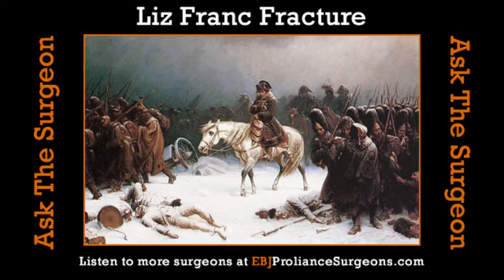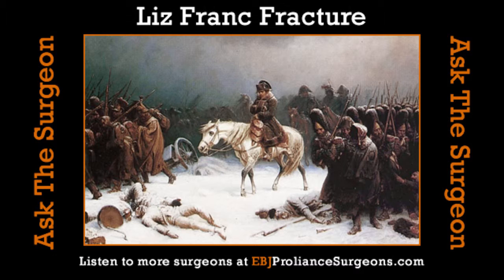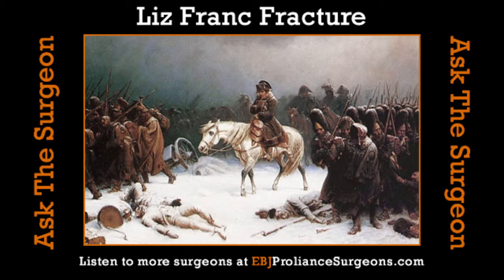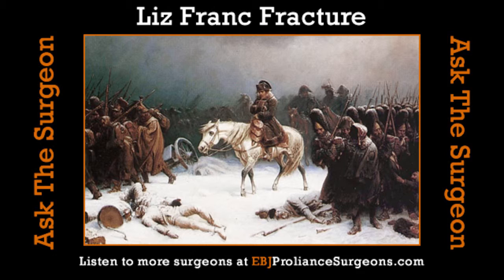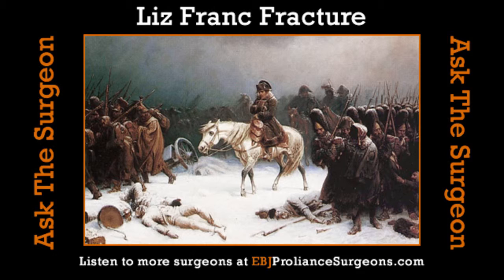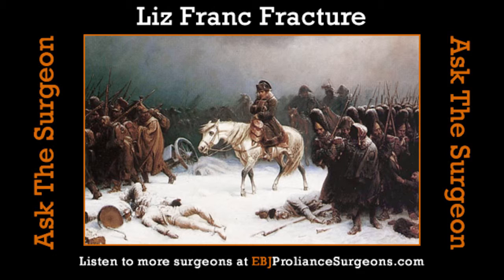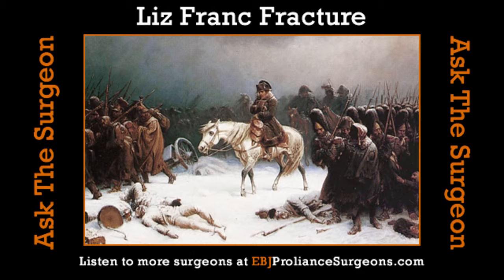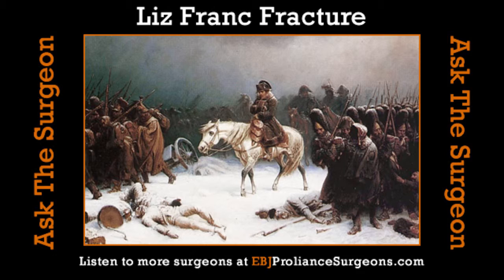Lisfranc Fracture, An Orthopedic Surgeon's Experience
Lisfranc injuries can be utterly devastating.  They will need to be treated and taken care of for a relatively pretty long time.

Doctor Mason, first tells you how to correctly pronounce "Lisfranc" in his French accent.  He then go's on further to tell the story of how a Napoleon-led attach with the French Army into Russia during winter led to the discovery of Lisfranc Fracture and Ligament Tears.

You learn that Lisfranc worked for Napoleon's army and discovered, by working on all the poor, cold soldiers feet, a ligament that went inside the bones of the ankle and feet.  Because of his anatomical discoveries it is named the Lisfranc joint and ligament.

Doctor Mason discusses surgical options that could get you back into your game.  Listen to Doctor Mason's radio segment titled Ask The Surgeon that was recorded on Fox Sports AM1380's Health Matters show hosted by Maury Eskenazi and Shannon O'Kelley.

EBJ Proliance Surgeons are board certified medical doctors who have years of additional training as orthopedic surgeons, specializing in the treatment of bones, joints, nerves and muscles.

for more information.